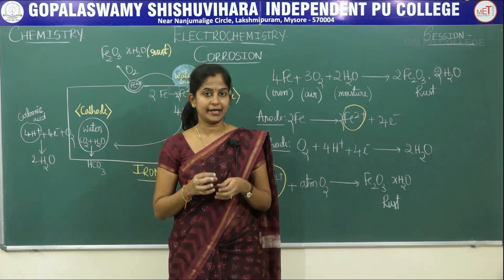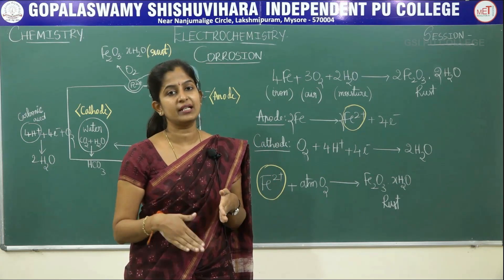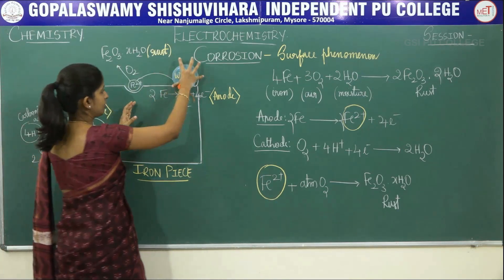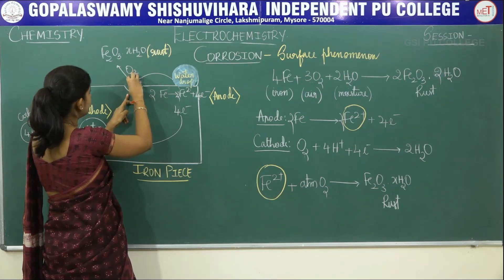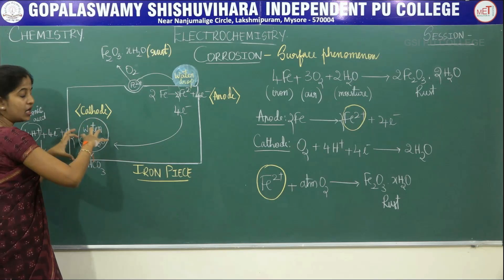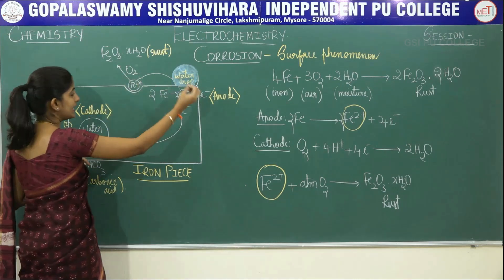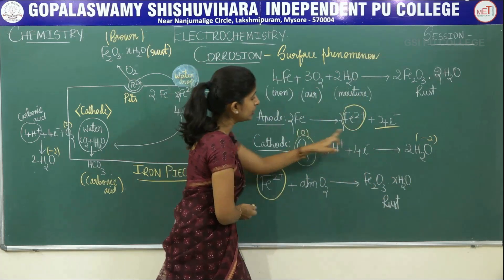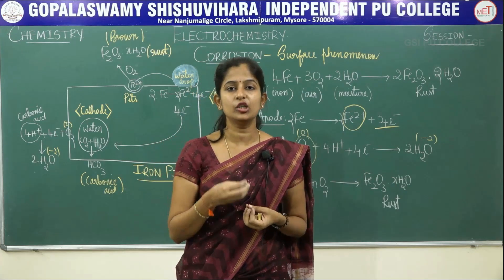CHEMISTRY | II PUC | CH 03 | ELECTROCHEMISTRY - CORROSION & ITS PREVENTION | S20